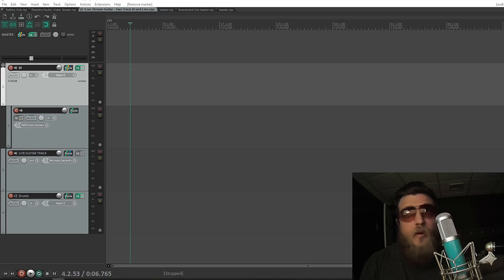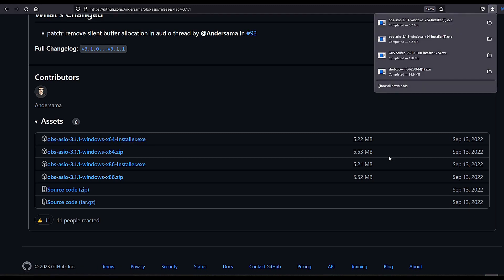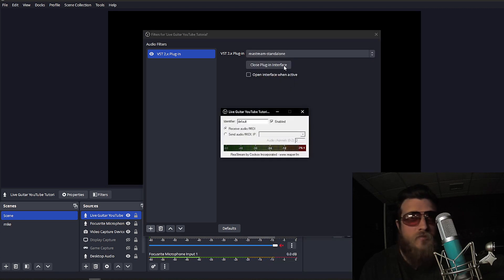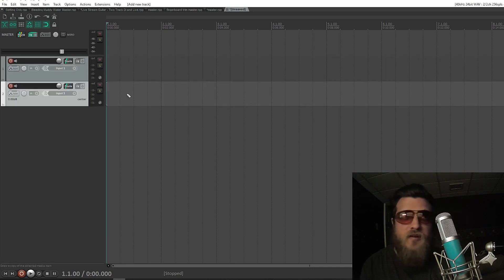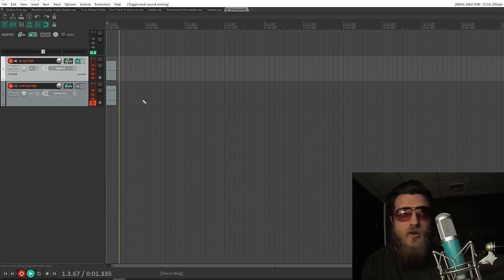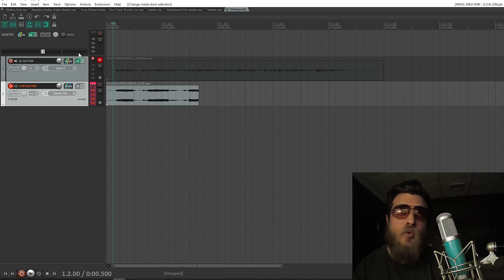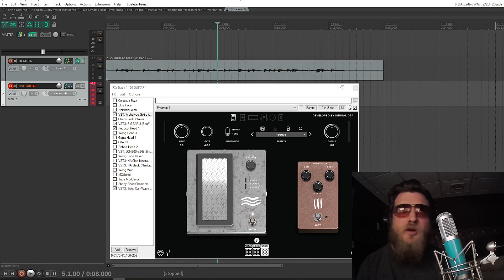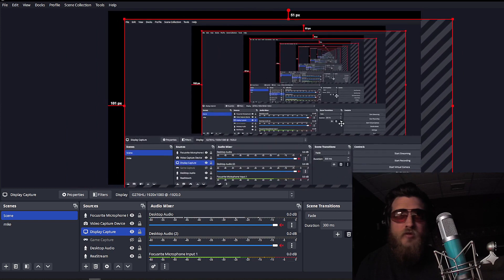*CHECK PINNED COMMENT* LiveStream Guitar with OBS + Reaper and Record Live Output (VST in Real Time)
Chapters:
0:00 Prerequisites
0:24 Reastream in Reaper
0:44 ASIO Input Capture Plugin for OBS
1:16 Reastream in OBS
2:36 Livestream Guitar Demo
2:53 Recording Track Output (OBS Audio) in Reaper
6:09 Live VST Wah Pedal Demo (controlled with computer mouse)
6:39 Outro - Recording vs. Streaming in OBS

*NOTE* : 2:53 Recording Track Output (OBS Audio) in Reaper

I'm adding Reastream as an FX to the Master Track, but you can add ReaStream as an FX only to the track you want to record with live effects processing.

Example: full mix with bass and drums and guitar. You want to record yourself using a wah pedal on your pre-recorded guitar part in real time. Add ReaStream as an FX to your guitar track only, create the second track, send the guitar track to that, ready to go.

Basically, same thing as I described. Just be aware you can use this on individual tracks -- it doesn't have to be the master.